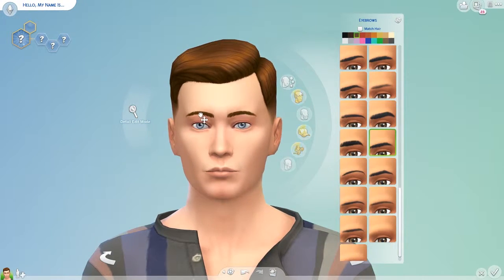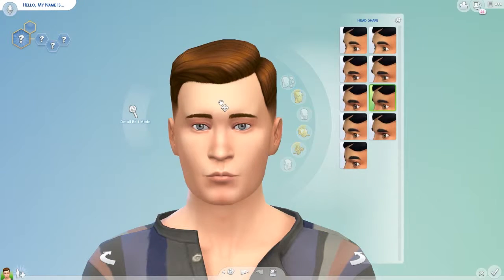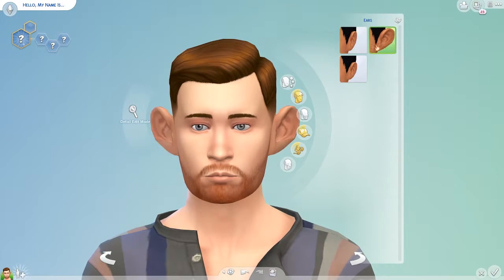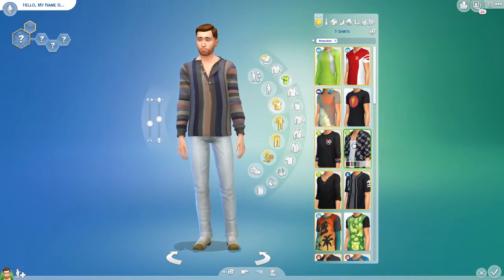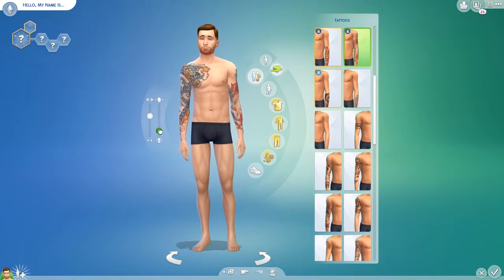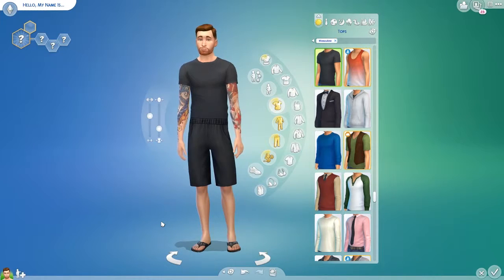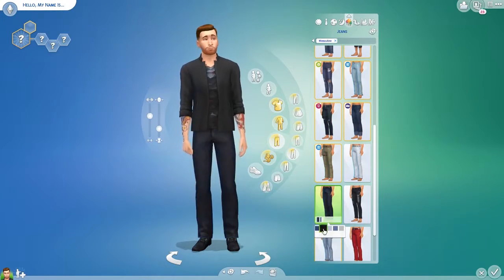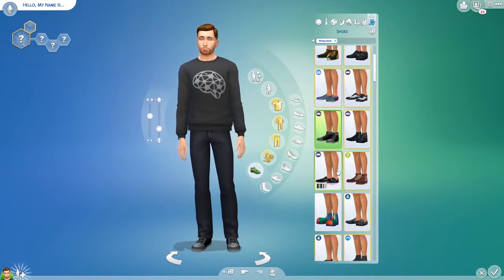Sims 4 CAS: Andy Hurley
Some people say he looks like that straight edge vegan guy from Fall Out Boy and The Damned Things

Sims 4 gallery ID: amyamesames